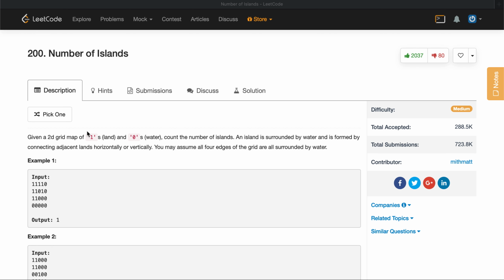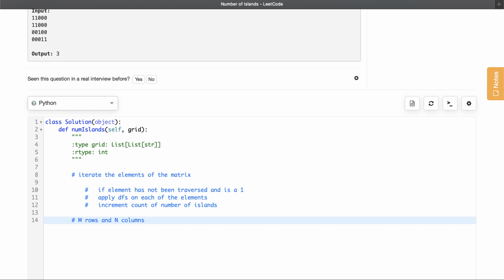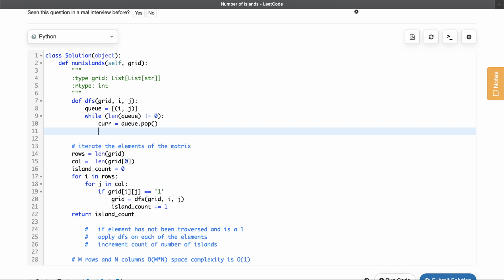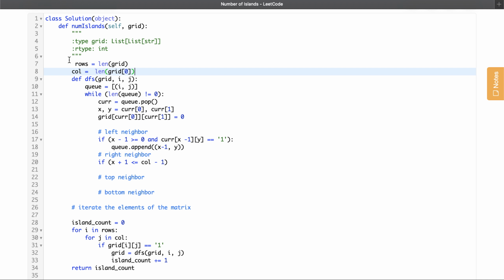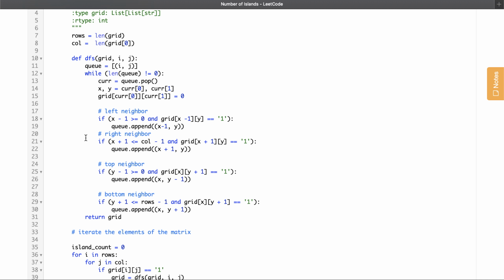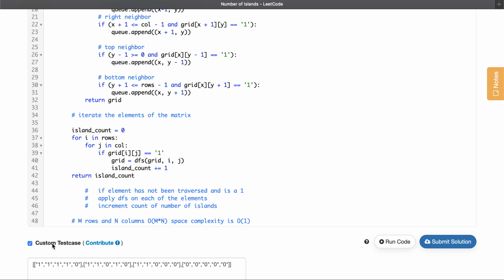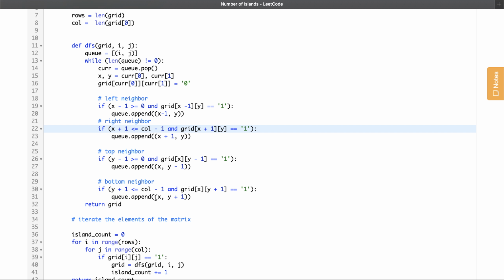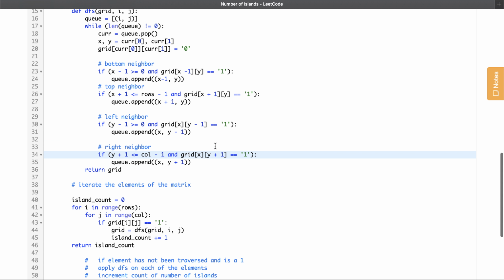Amazon Interview Question: Number of Islands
Here is an explanation of Number of Islands problem found on LeetCode.